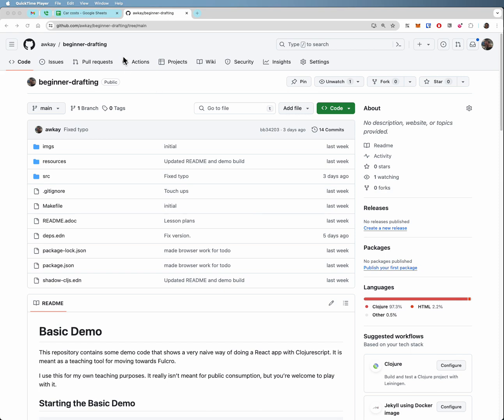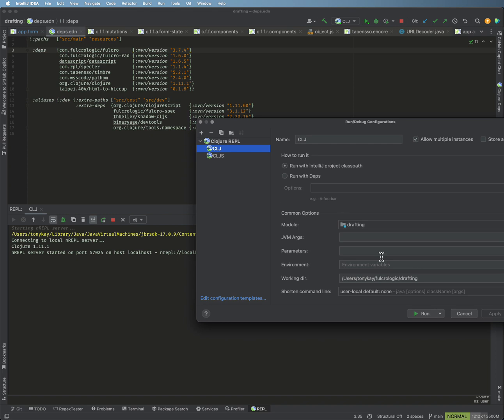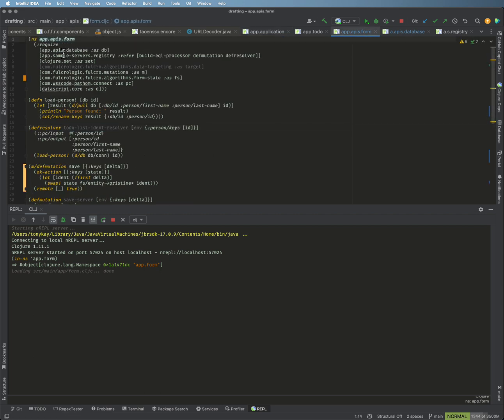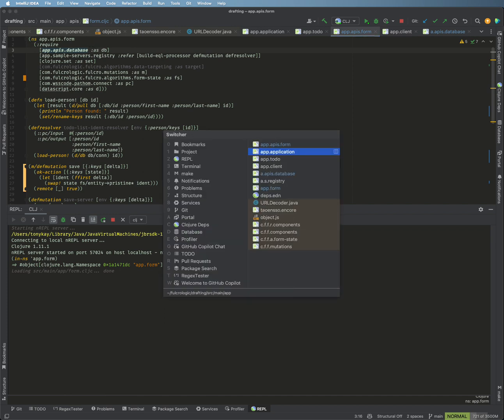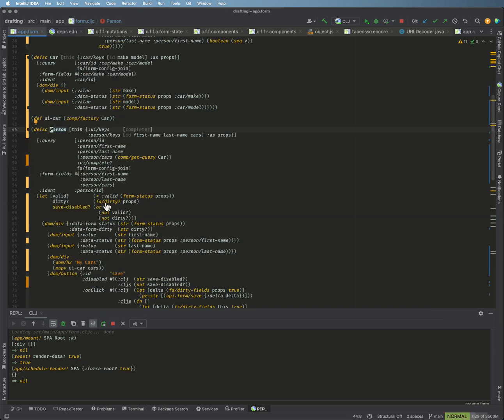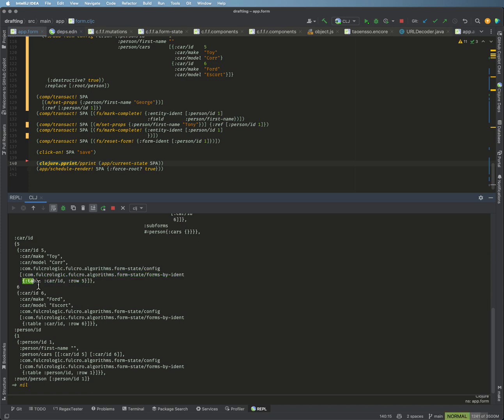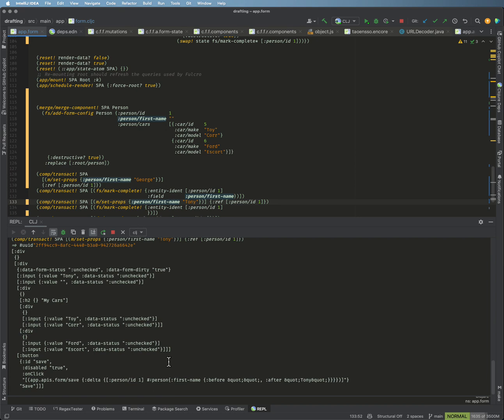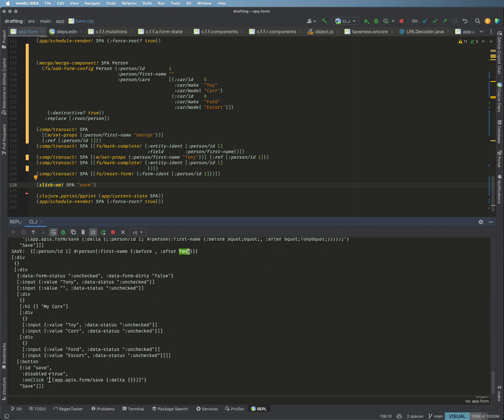Running Fulcro in CLJ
I've made a repository that shows how you can run Fulcro completely from CLJ. This can be quite useful for things like understanding the basics without having to mess with a browser, all the way down to unit testing your UI in Clojure!